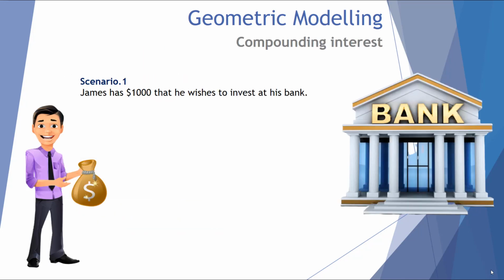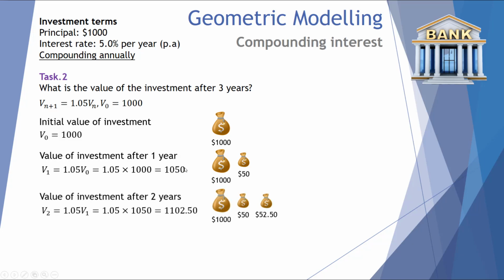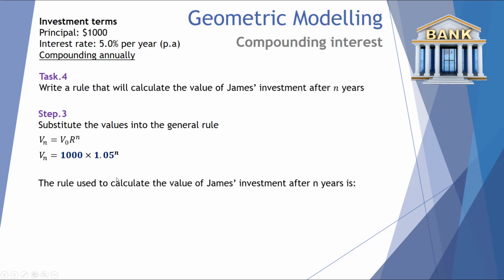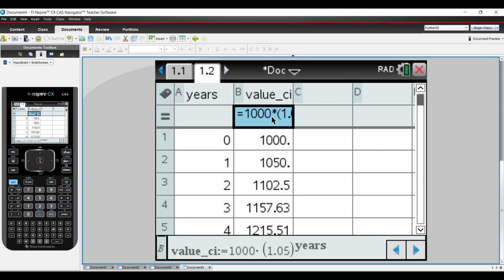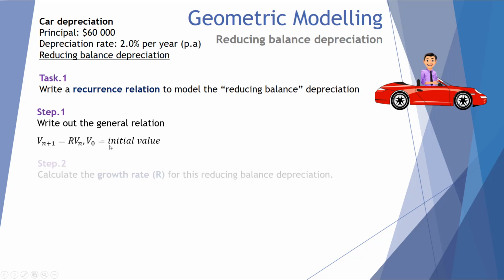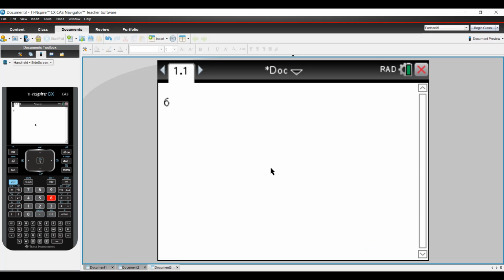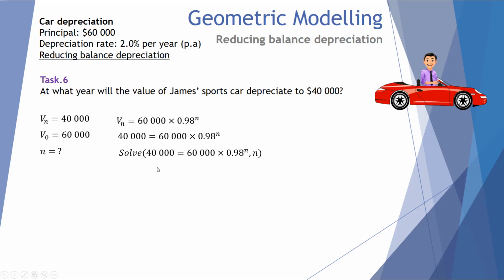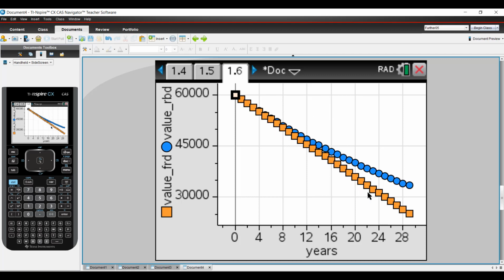Geometric Recursion Examples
This video presents the application of geometric sequences in terms of;
1. Compounding interest
2. Reducing balance depreciation.